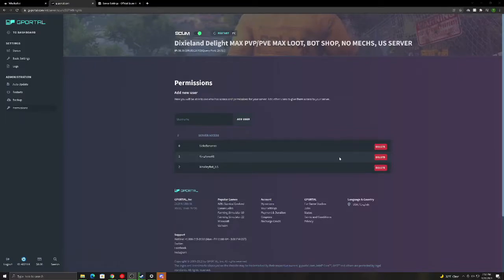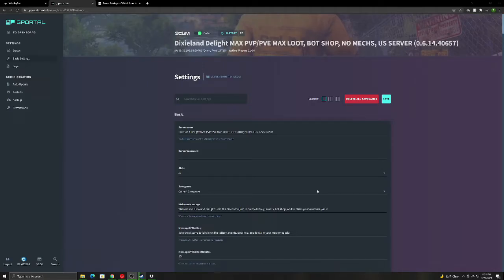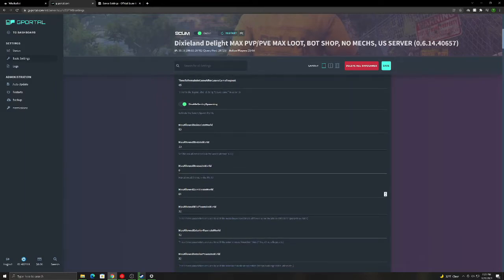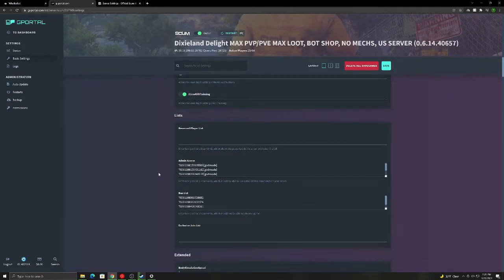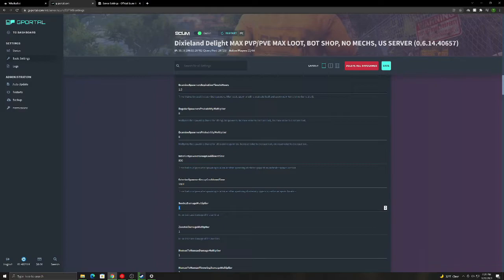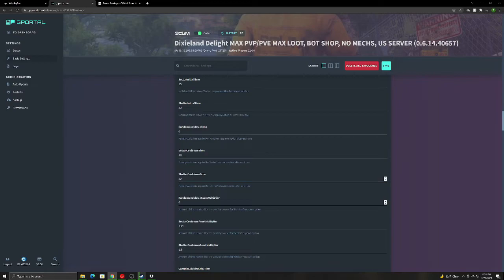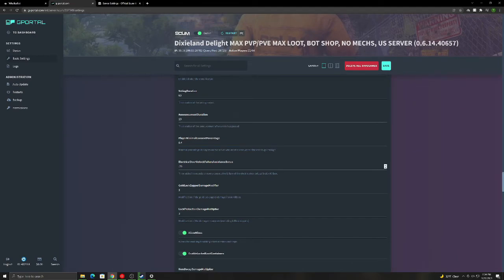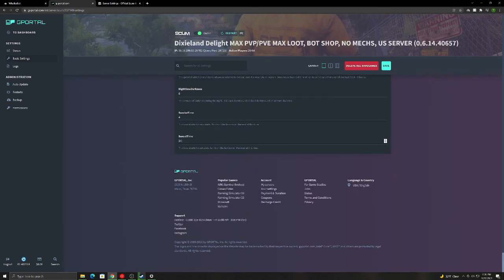Scum Server Gportal Setup Tutorial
Full updated scum server gportal setup, Start to finish.
First video in a very long time leave suggestions/comments/questions in the comments.
Plan on doing many more videos soon! Hope this was helpful